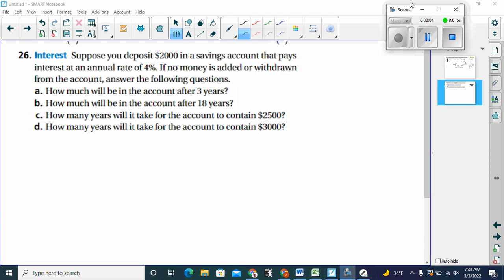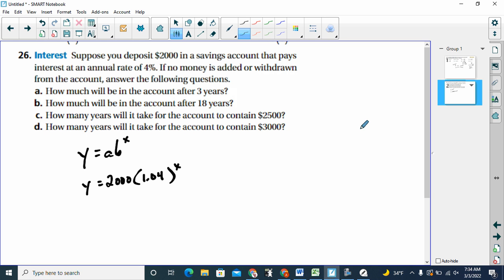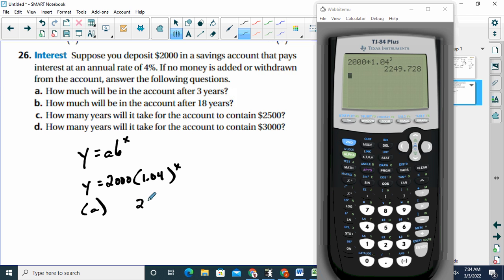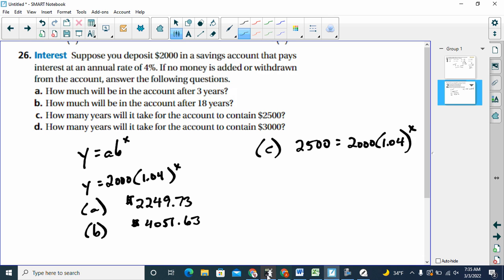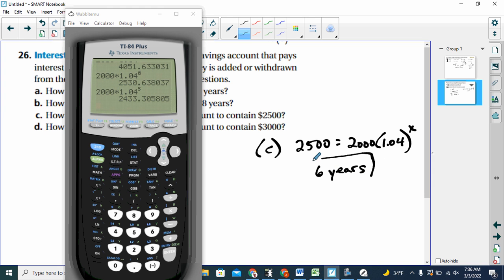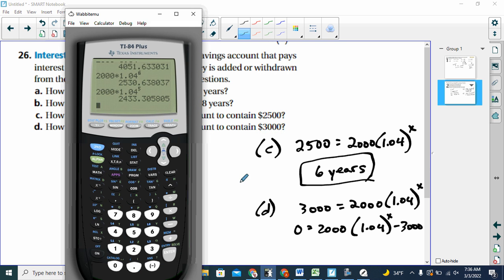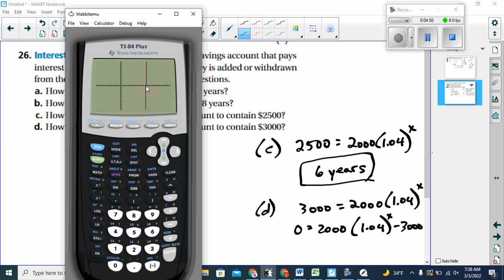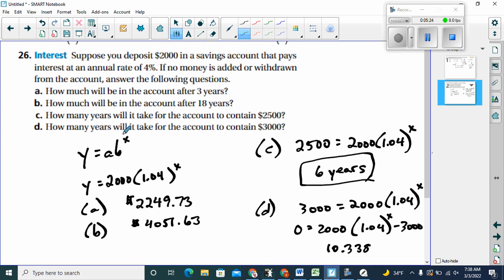Algebra 2 - page 439 #26 solution video Pearson